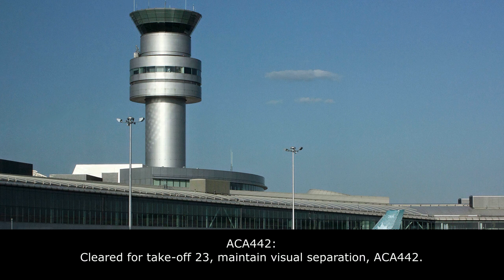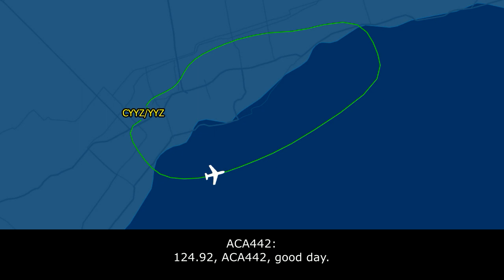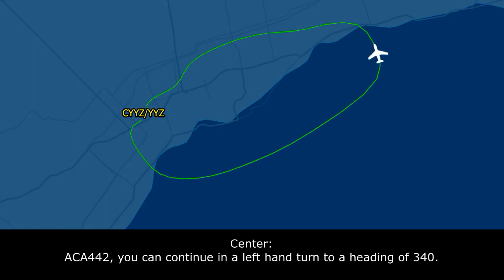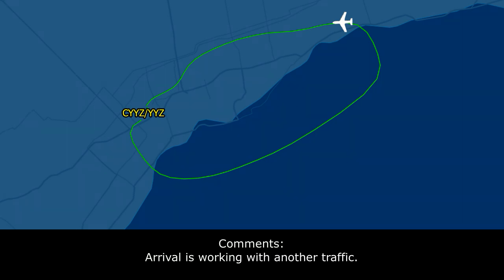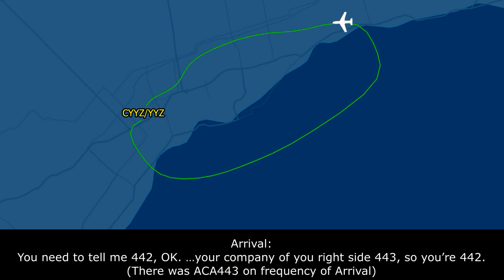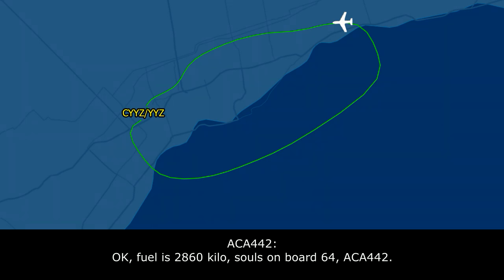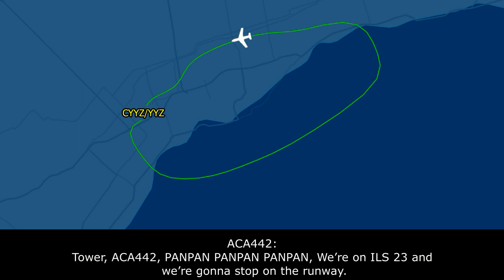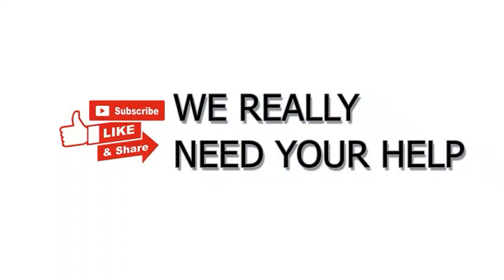(Real ATC) Smoke in the cockpit. Air Canada returns back to Toronto. Callsign confusion.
THIS VIDEO IS A RECONSTRUCTION OF THE FOLLOWING SITUATION IN FLIGHT:

An Air Canada  ERJ-190, performing flight AC-442 from Toronto to Ottawa with 60 passengers and 4 crew members, was on FL180 climbing out of Toronto when the crew stopped climbing and decided to return back to Toronto. They reported that there was a smoke in the cockpit. In 21 minutes the aircraft landed safely at the airport of departure.

TWR: ACA442, line up runway 23, keep Rouge (air company) in sight.
ACA442: Line up 23, Rouge in sight, ACA442.
TWR: 442, maintain visual separation, cleared for take-off runway 23.
ACA442: Cleared for take-off, maintain visual separation, ACA442.
TWR: 442, 128.8.
ACA442: [not clear], ACA442.
Comments: ACA442 contact departure.
ACA442: Departure, ACA442, 3300 for 5000.
Departure: ACA442, departure, identified, climb 7000 after [POINT maybe NOISE] direct to [POINT maybe SAVRE].
ACA442: 7000, after [POINT maybe NOISE] direct to [POINT maybe SAVRE], ACA442.
Departure: ACA442, climb FL230.
ACA442: Climb FL230, ACA442.
Comments: ACA442 is climbing to FL230.
Departure: ACA442, contact Toronto Center 124.92.
ACA442: 124.92, ACA442, good day
Comments: ACA442 contact Toronto Center.
ACA442: climbing 230.
Center: ACA442, Toronto Center, roger, good morning.
Comments: After few minutes of climb.
ACA442: Toronto, ACA442, we would like to stop our climb and go back to Toronto Pearson… Smell in the air in the cockpit now.
Center: ACA442, Toronto Center, roger, [not clear] start to descent now down to 7000f and turn right to a heading 020.
ACA442: OK, 7000f, heading 020 and yes, we’ll declare PANPAN PANPAN PANPAN for ACA442.
Center: ACA442, roger, I checked that, with the heading 360 [not clear] vectors turning back to Toronto.
ACA442: OK, heading 360, ACA442.
Center: ACA442, you can continue in a left hand turn to a heading of 340.
ACA442: OK, heading 340, ACA442.
Center: ACA442, Center, [not clear] declare emergency for you so [not clear] expect no delay in Toronto and it will be radar vectors for the airport.
ACA442: OK, heading 340 and will expect that, ACA442.
Center: ACA442, roger.
Center: ACA442, contact Toronto Arrival now on 132.8 and [not clear].
ACA442: OK, 132.8 and I don’t know, ACA442.
Center: Roger.
Comments: ACA442 contact Toronto Arrival.
ACA442: Toronto, ACA442, PANPAN PANPAN PANPAN, we’re going directly Toronto.
Comments: Arrival is working with another traffic.
Arrival: ACA442, I checked that and if you wonna, you can go direct to [POINT] to intercept 24R localizer.
ACA442: We want set up for 23. Is any chance we can get that and current heading just for a moment?
Arrival: ACA442 is that you calling?
ACA442: Affirmative that is ACA442.
Arrival: Just be advised I’ve got a 443 on the frequency as well and ACA442, just maintain your heading and intercept the 23 localizer.
ACA442: Present heading, intercept 23 localizer ACA443.

HOW I DO VIDEOS:
1) I monitor media, airspace, looking for any non-standard, emergency and interesting situation.
2) I find communications of ATC unit for the period of time I need.
3) I take only phrases between air traffic controller and selected flight.
4) I find a flight path of selected aircraft.
5) I make an animation (early couple of videos don’t have animation) of flight path and aircraft, where the aircraft goes on his route.
6) When I edit video I put phrases of communications to specific points in video (in tandem with animation).
7) Together with my comments (voice and text) I edit and make a reconstruction of emergency, non-standard and interesting situation in flight.